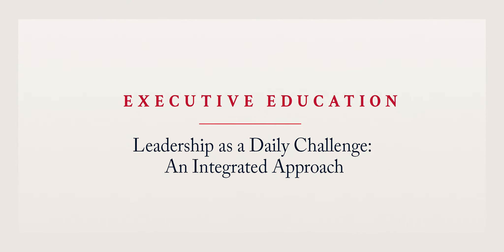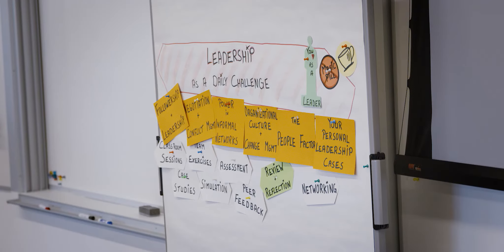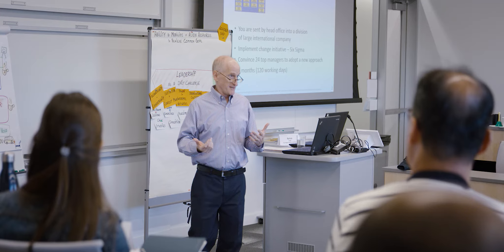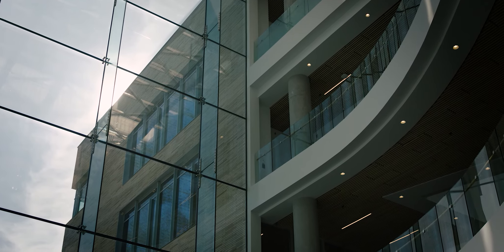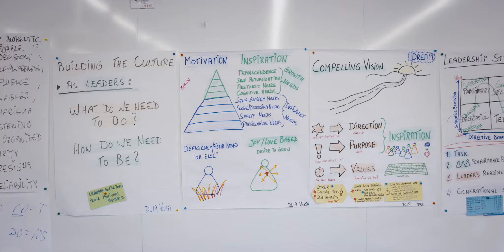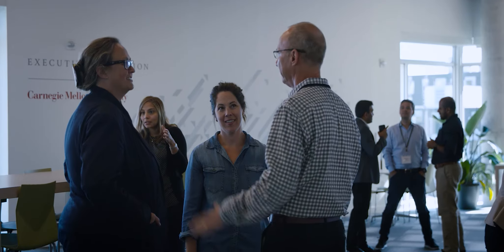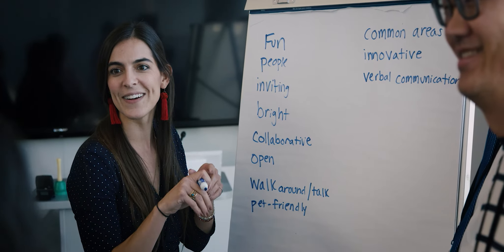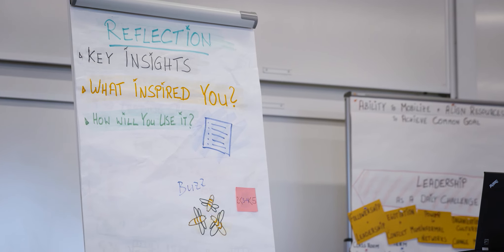Leadership as a Daily Challenge: An Integrated Approach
Understand what it takes to be an inspired and effective leader to successfully lead teams in a dynamic world.